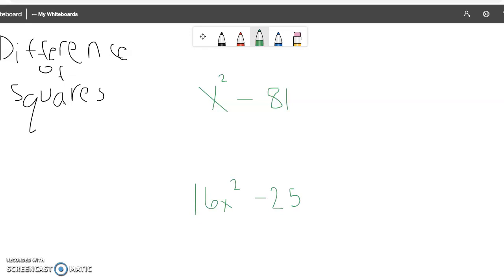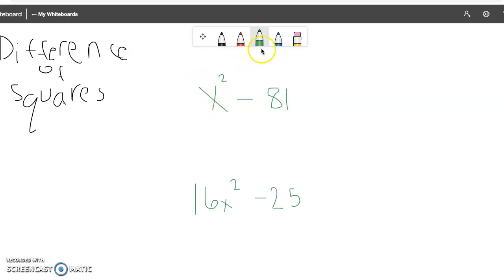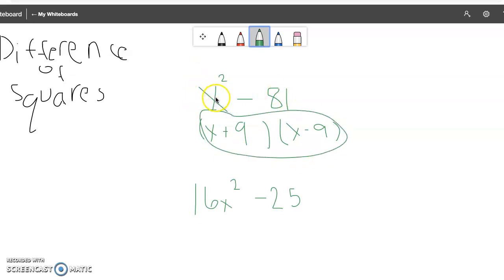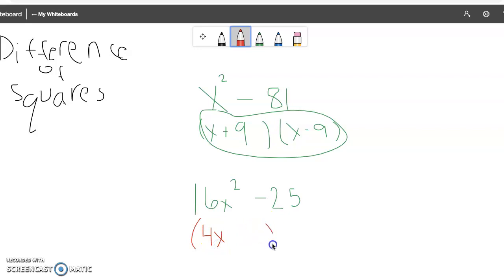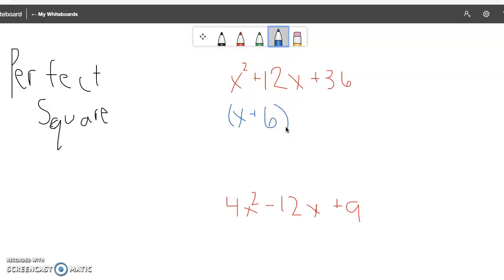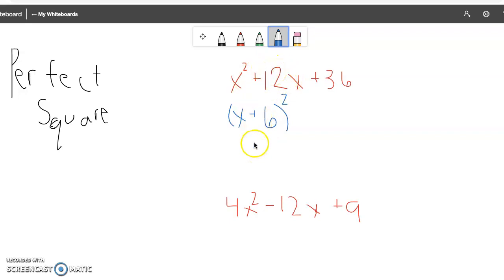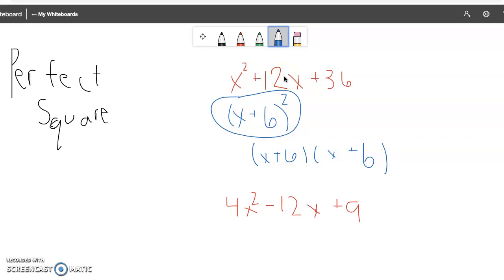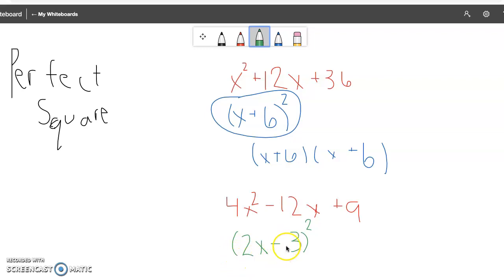Factor - special cases